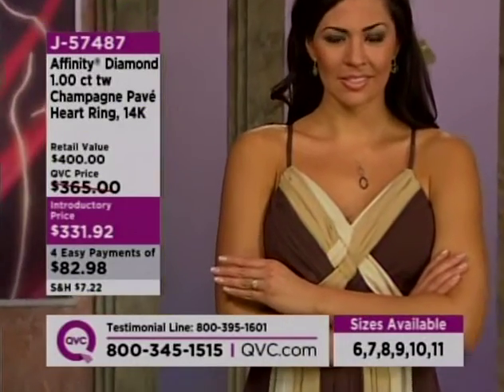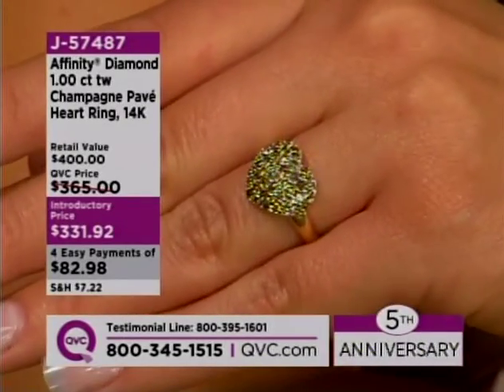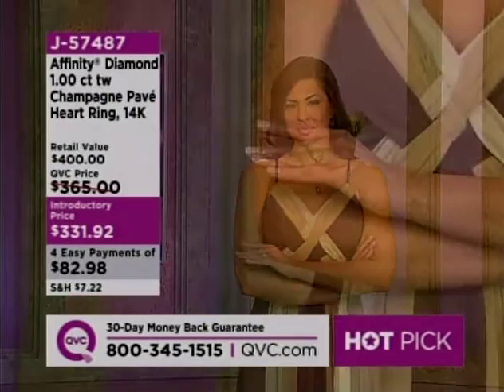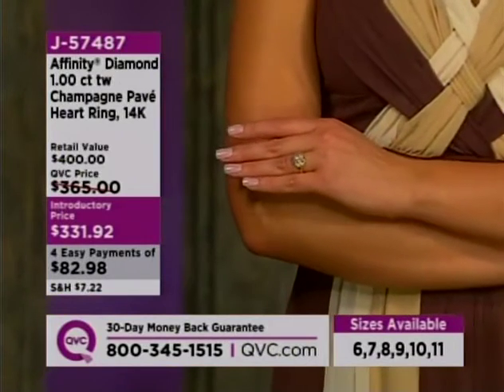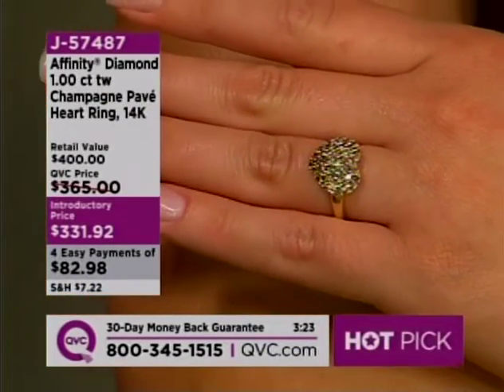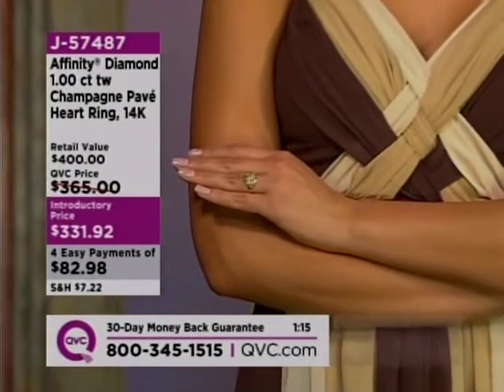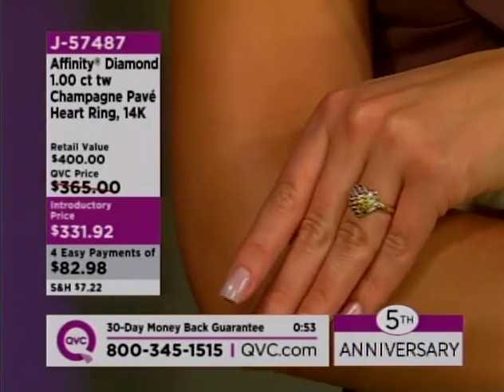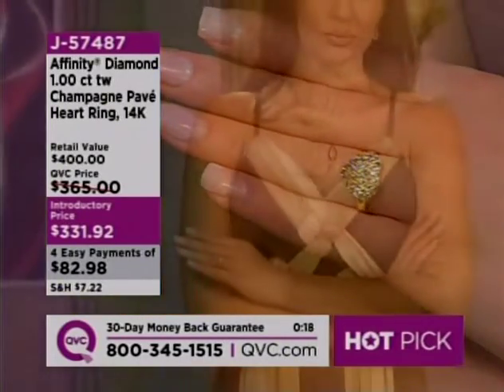2008 09 Title 23